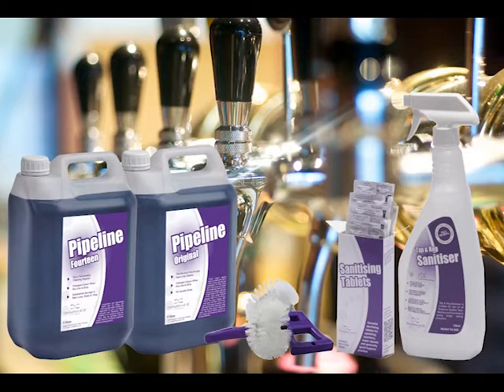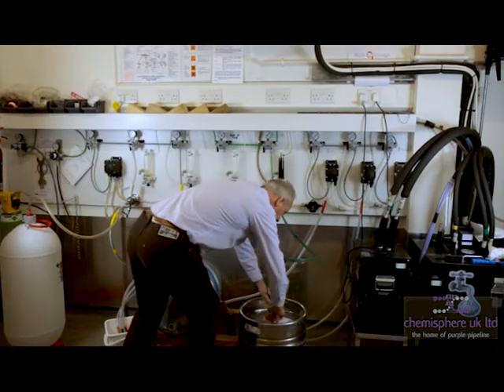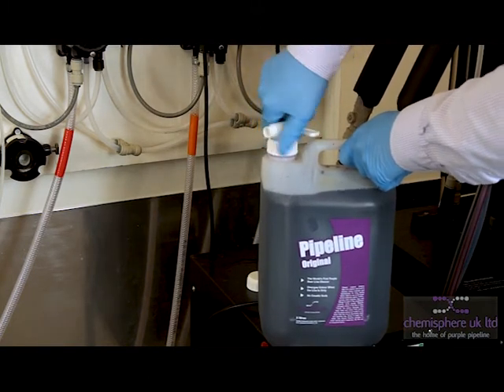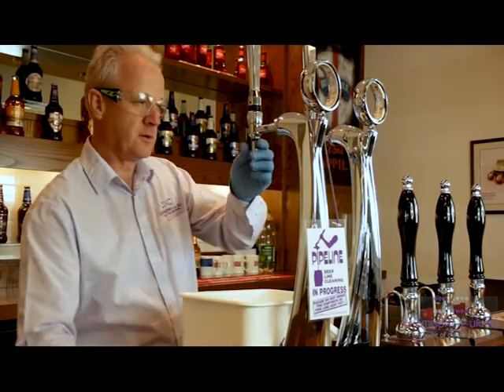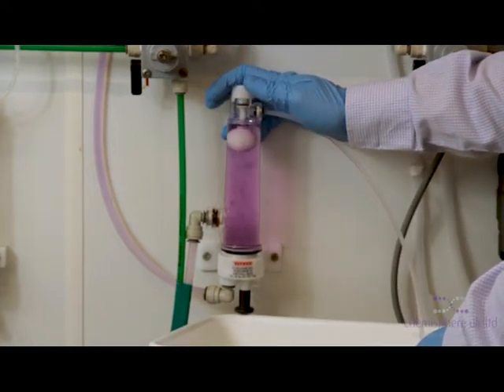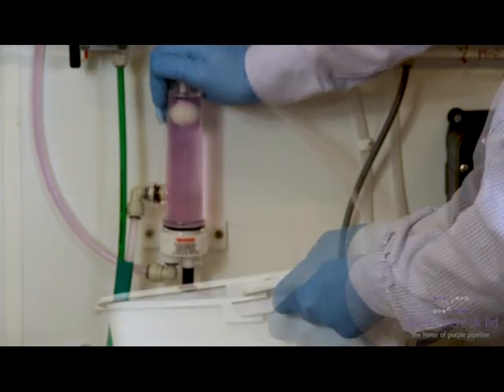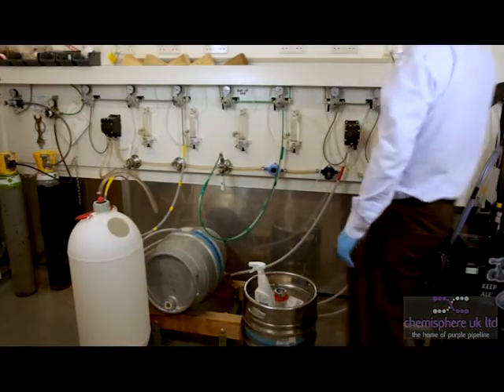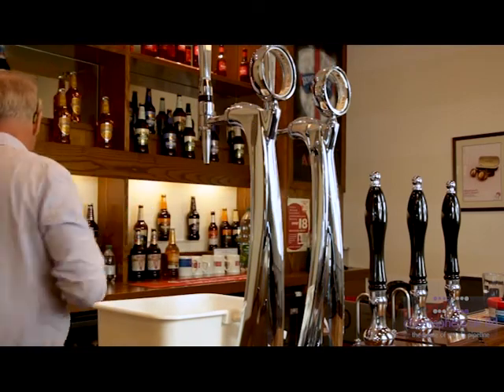How to use Pipeline Original from Chemisphere UK Ltd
The right way to use Pipeline Original from Chemisphere UK Ltd